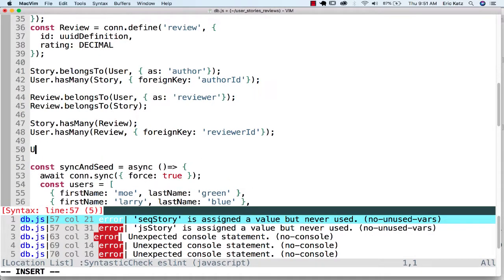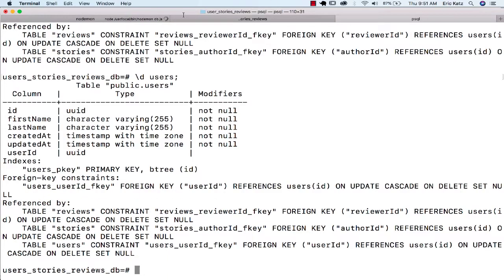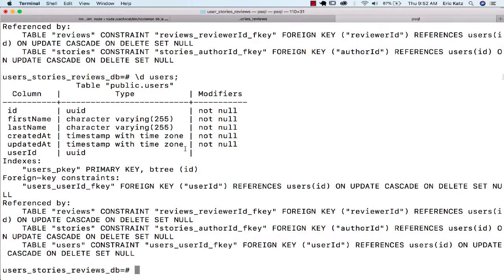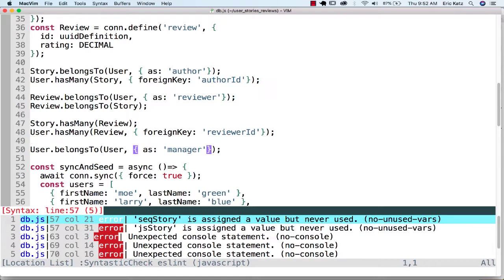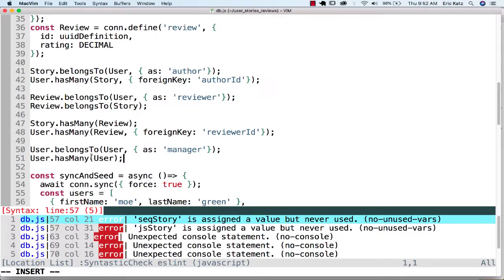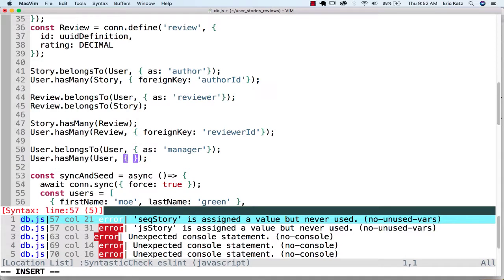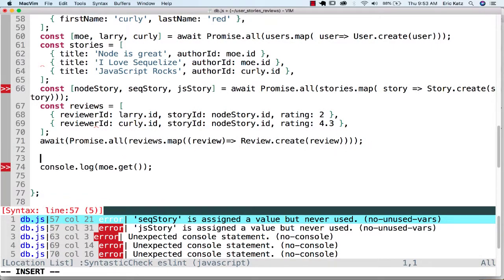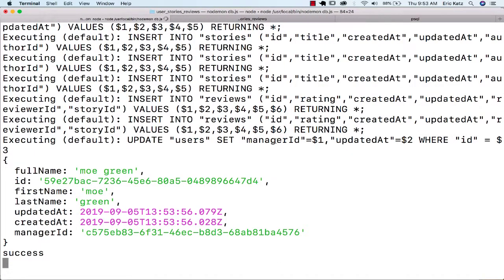Self Referencing Models